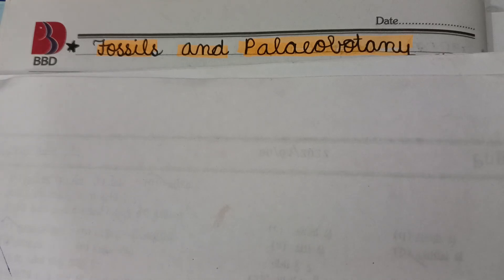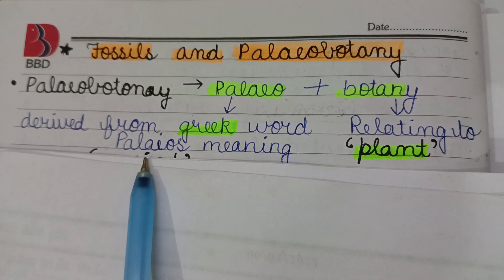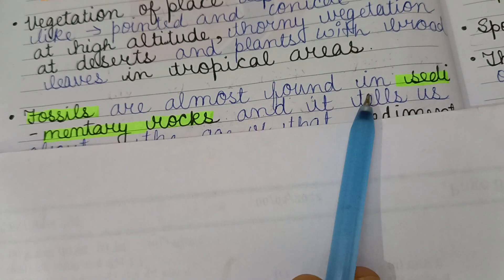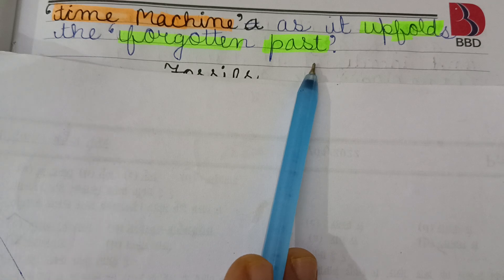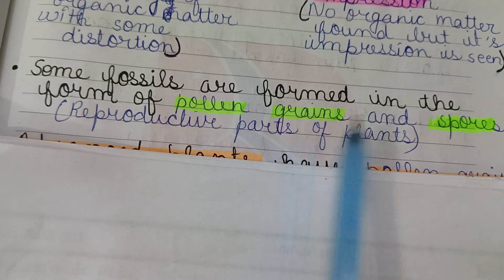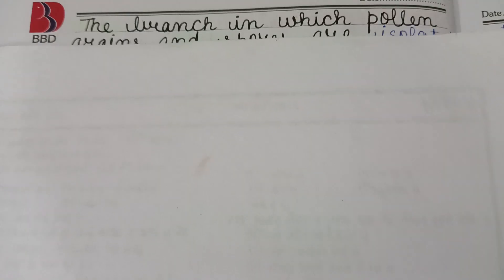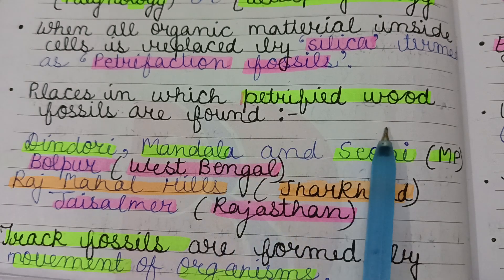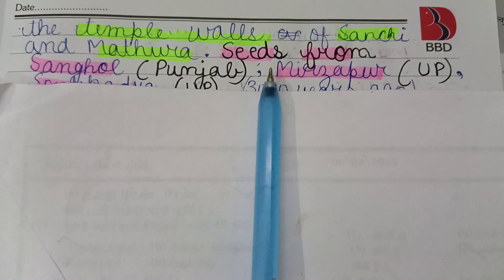PROF. BIRBAL SAHNI AS A FOSSIL HUNTER PARTII vvm districtlevel exam #2023#prepration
study material vvm2023